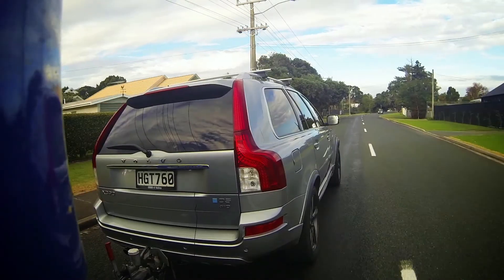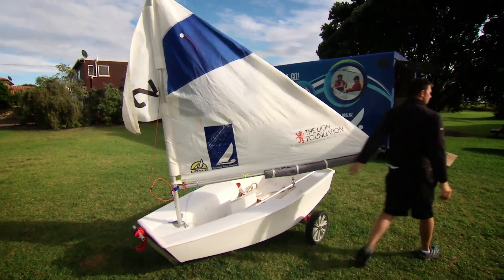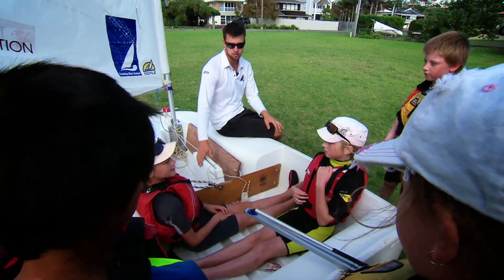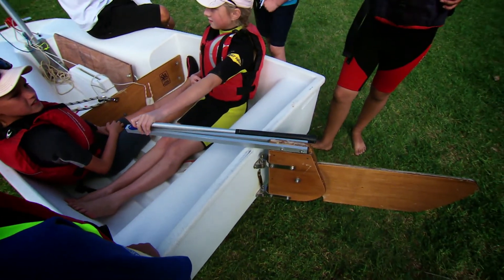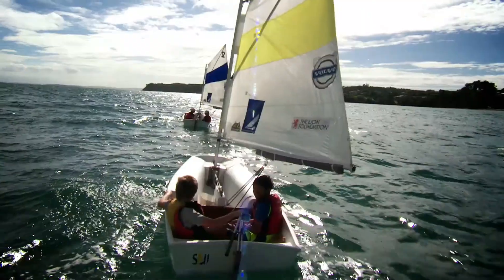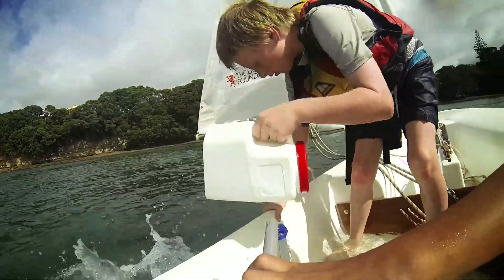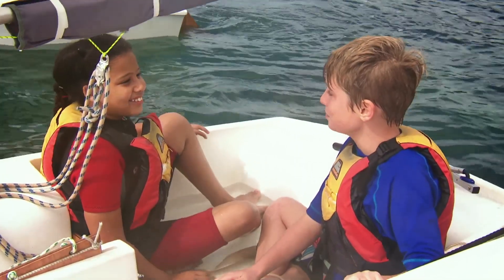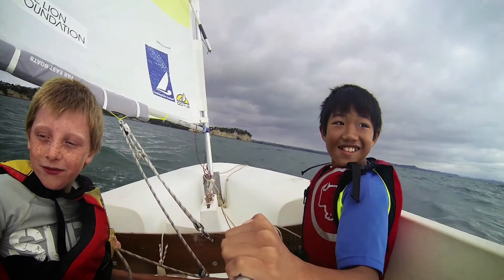Volvo Sailing... Have Go! - Giving kiwi kids an opportunity to try sailing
Yachting New Zealand’s Volvo Sailing…Have a Go! schools programme recently wrapped up its 10th season! During the 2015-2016 season…
Over 3400 students had a go at sailing
90% of kids who rated the day as AWESOME and indicated a desire to continue to sail
More than 100 schools participated
From Taipa to Bluff the Instructors collectively travelled the length and width of New Zealand
Check out this great Volvo Sailing… Have a Go! video which follows Northern Region Instructor Reuben Corbett on a typical day the office!

Thanks to Volvo and the Lion Foundation, for their ongoing commitment and support to this fantastic initiative. It would not be possible without them.
The Volvo Sailing…Have a go! programme will be back next season, restarting in term 4. If you would like to get your school or club involved in the 2016/2017 season, contact Yachting New Zealand. We will be taking bookings and putting together calendar over the winter months.